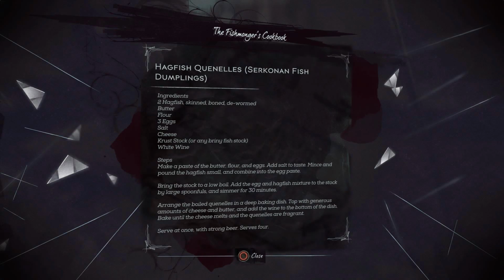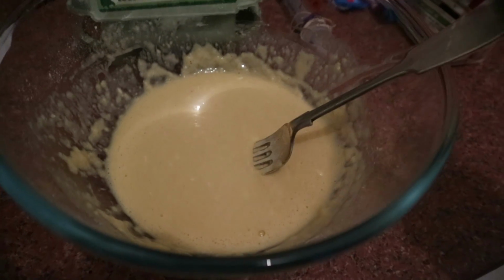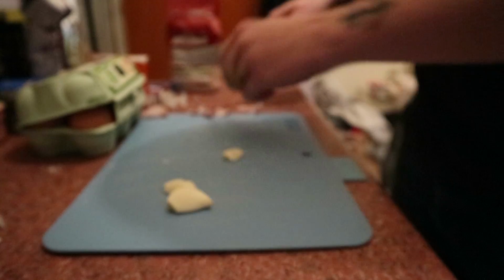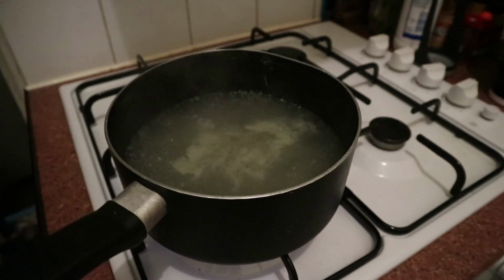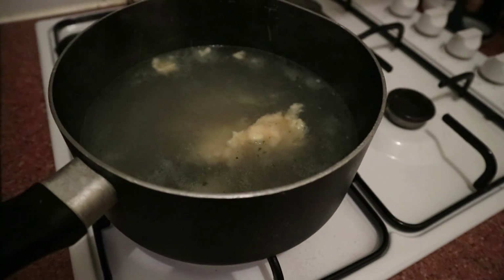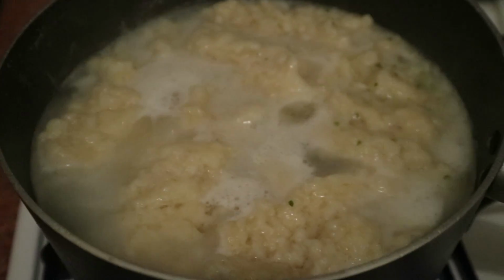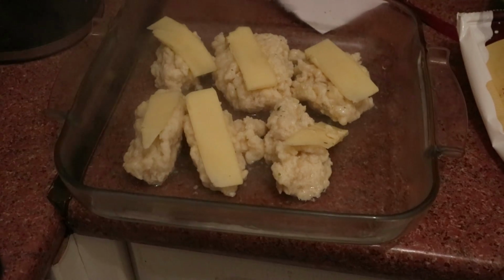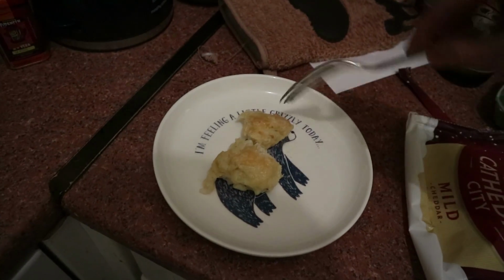We found a recipe in Dishonored 2 and decided to cook it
What's the most logical thing to do when you find a recipe in Dishonored 2? Cook it, of course. Johnny dons his chef's hat to cook up some authentic Serkonan cuisine.